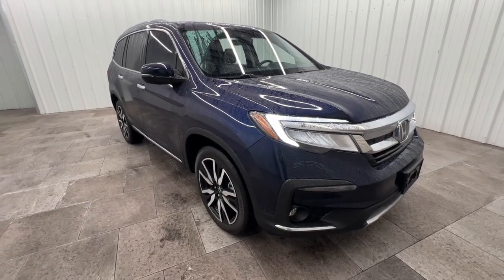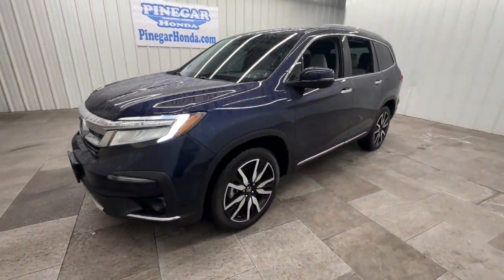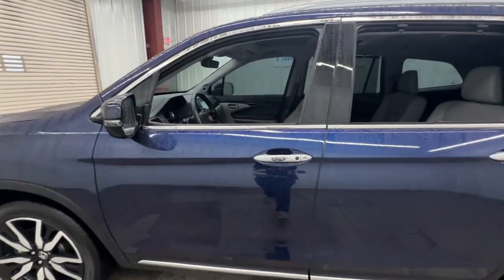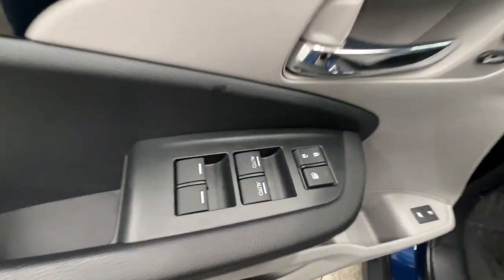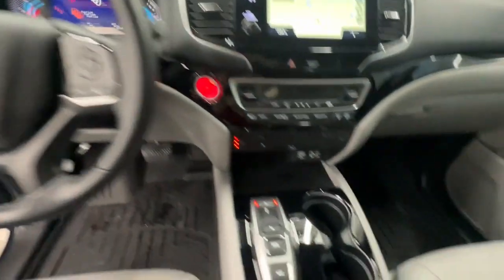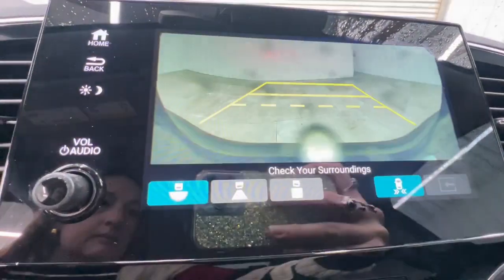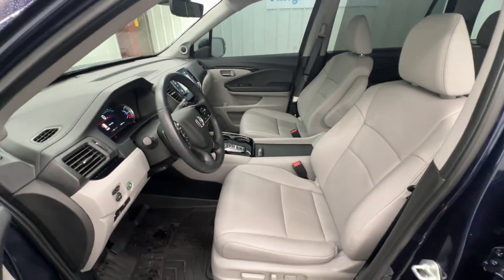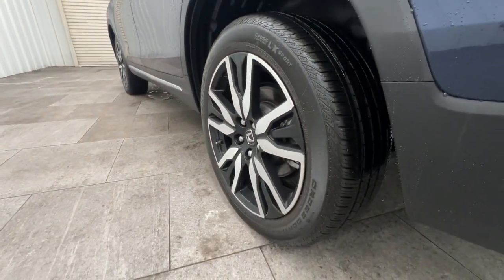2022 Honda Pilot Springfield, Nixa, Ozark, Republic, Branson, MO 24-0413A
Obsidian Blue Pearl Used 2022 Honda Pilot Touring 7-Passenger available in Springfield, Missouri at Pinegar Honda. Servicing the Nixa, Ozark, Republic, Branson, MO area.

Don Wessels
3520 S Campbell St

Only 22619 Miles! Scores 26 Highway MPG and 19 City MPG! This Honda Pilot delivers a Regular Unleaded V-6 3.5 L/212 engine powering this Automatic transmission. Wheels: 20 Machine-Finished Alloy Voice Activated Dual Zone Front Automatic Air Conditioning Vehicle Stability Assist (VSA) Electronic Stability Control (ESC).*This Honda Pilot Comes Equipped with These Options *Valet Function Trunk/Hatch Auto-Latch Trip Computer Transmission: 9-Speed Automatic -inc: shift-by-wire (SBW) and paddle shifters Transmission w/Driver Selectable Mode Tires: 245/50R20 102H AS Tire Specific Low Tire Pressure Warning Tailgate/Rear Door Lock Included w/Power Door Locks Strut Front Suspension w/Coil Springs Steel Spare Wheel.* Stop By Today *Stop by Pinegar Honda located at 3520 S Campbell Ave Springfield MO 65807 for a quick visit and a great vehicle!